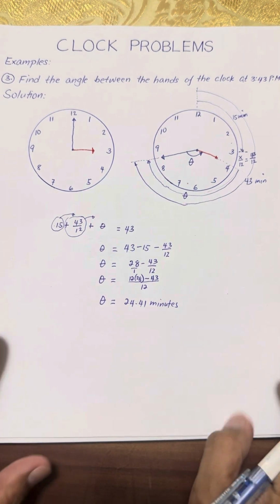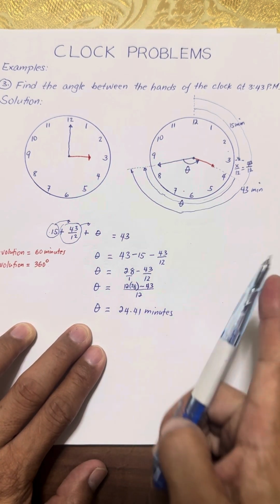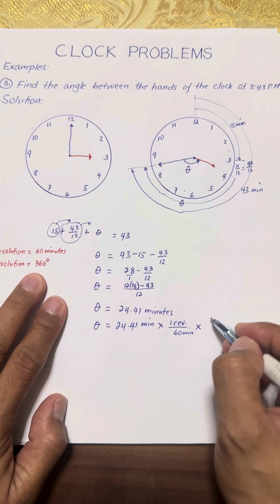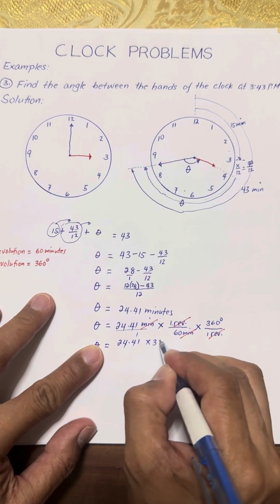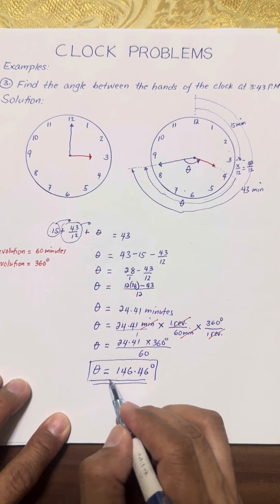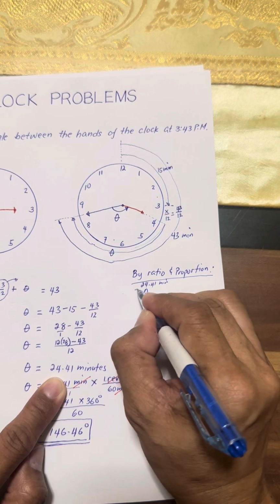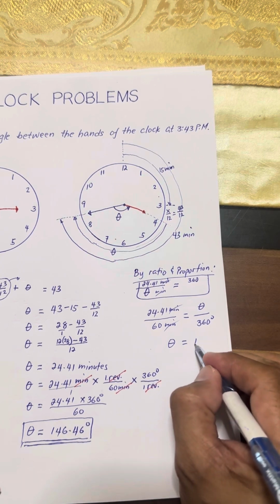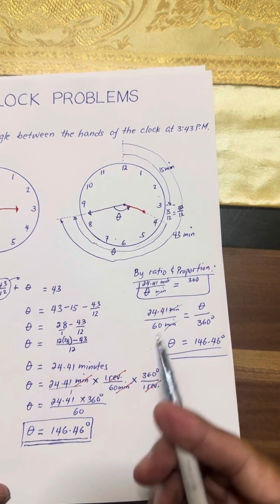Clock Problems: Example 3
This is the third example of the one of the applications of Algebra, called Clock Problem.